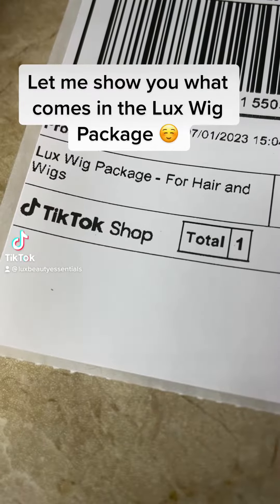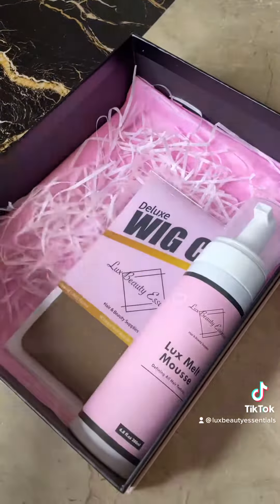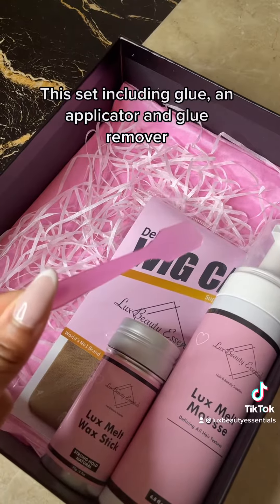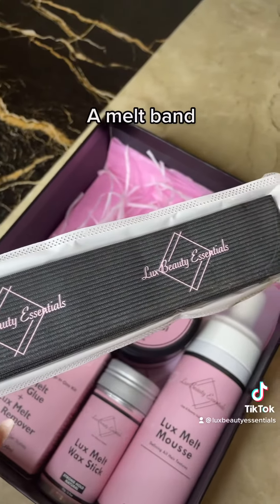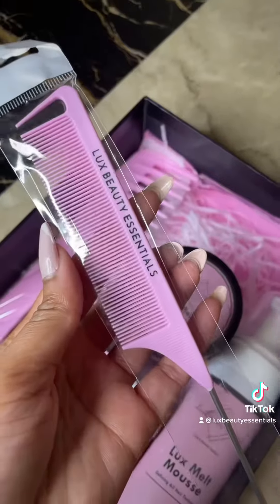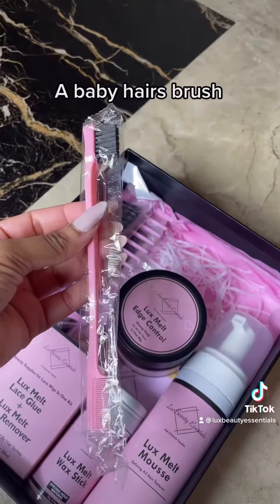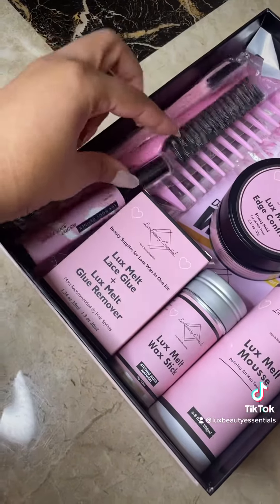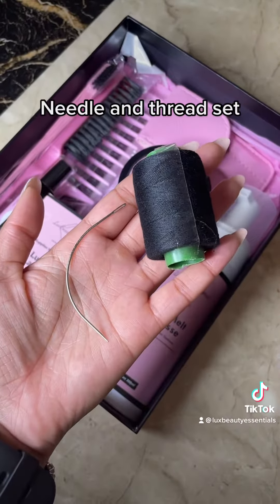14 January 2023